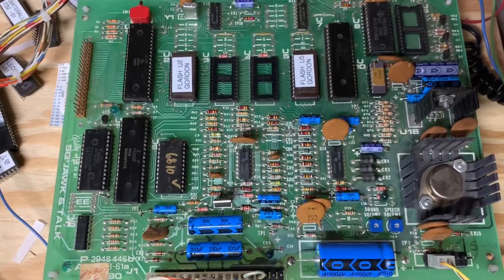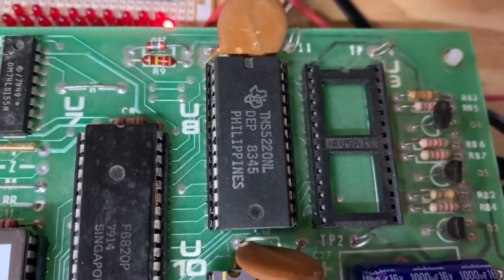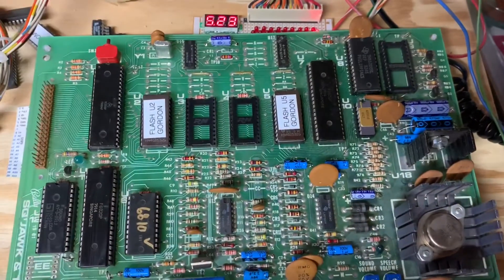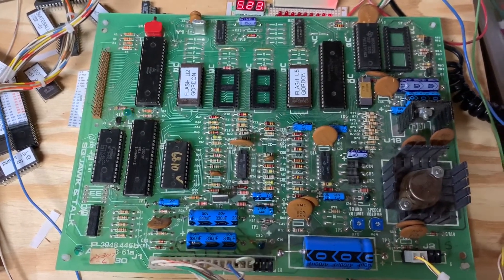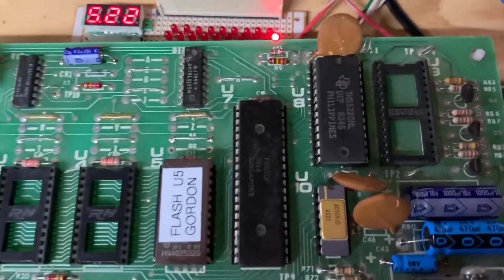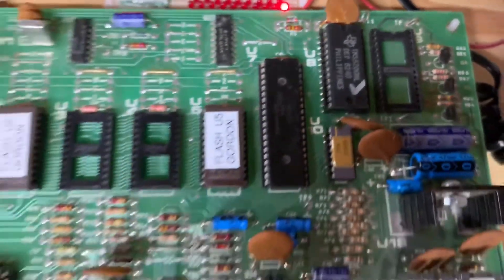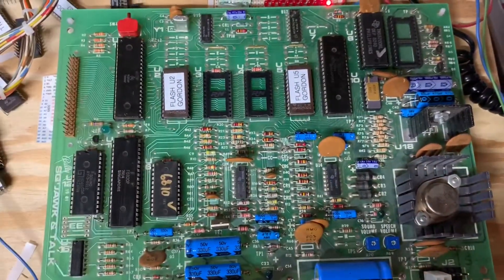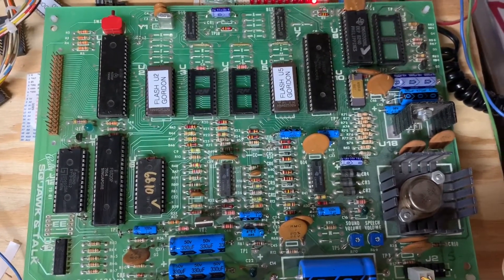Bally Squawk and Talk TMS5200 vs TMS5220 Speech Synthesizer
Flash Gordon ROMs installed. Listen for the distortion and clipping. Some phrases are very difficult to understand.